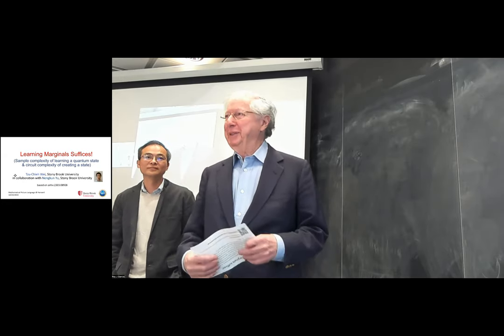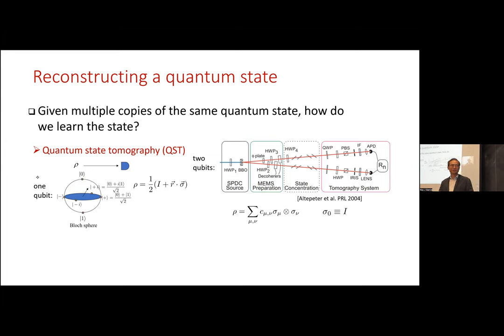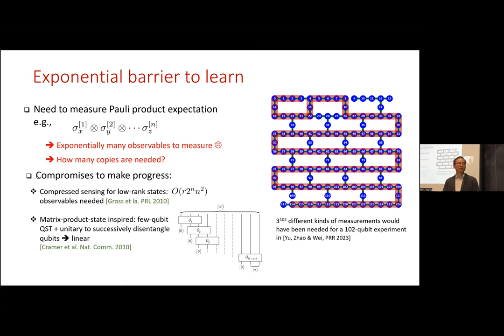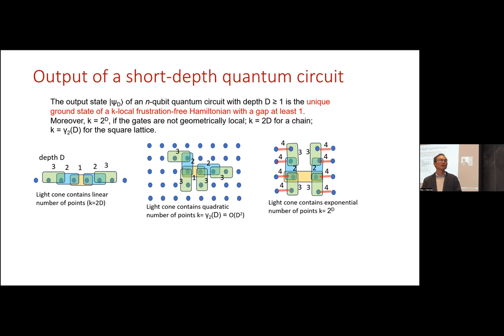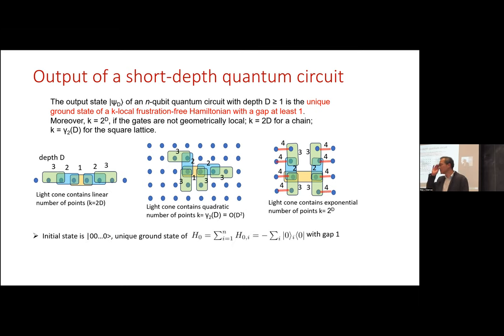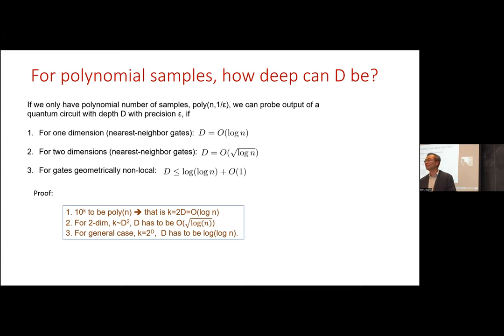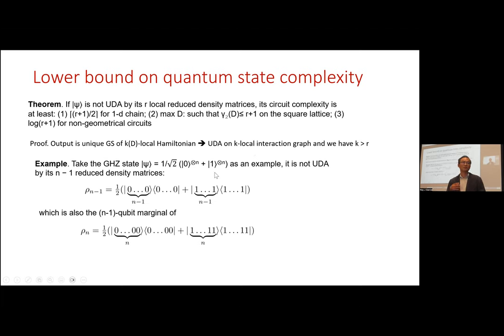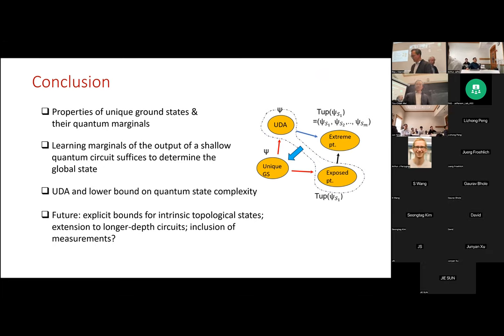Tzu-Chieh Wei | October 24, 2023 | Learning marginals suffices!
Speaker: Tzu-Chieh Wei (Stony Brook University)
Title:  Learning marginals suffices!

Abstract: Beyond computer science, quantum complexity theory can potentially revolutionize multiple branches of physics, ranging from quantum many-body systems to quantum field theory. I will present our work that centers on the intriguing relationship between the sample complexity of learning a quantum state and its circuit complexity. Our tool is a kind of quantum overlapping tomography, which only relies on random Pauli measurements. Our proof overcomes difficulties characterizing short-range entanglement by bridging quantum circuit complexity and ground states of gapped local Hamiltonians. Our result, for example, settles the quantum circuit complexity of the multi-qubit GHZ state exactly. This is a joint work with Nengkun Yu, arXiv:arXiv:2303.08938.